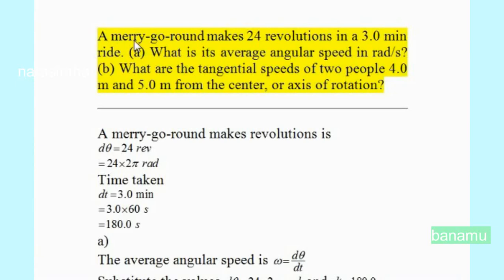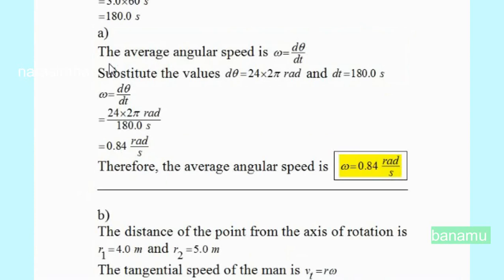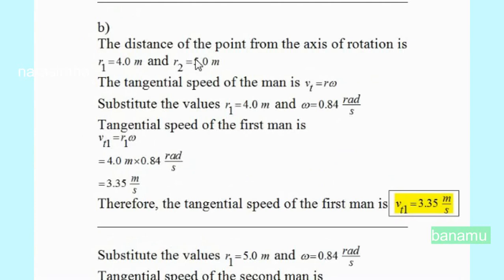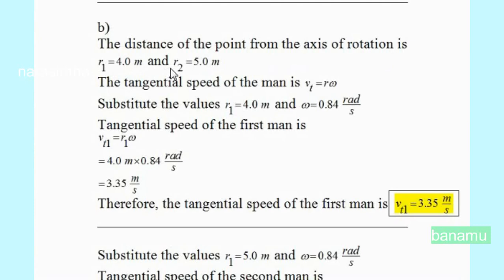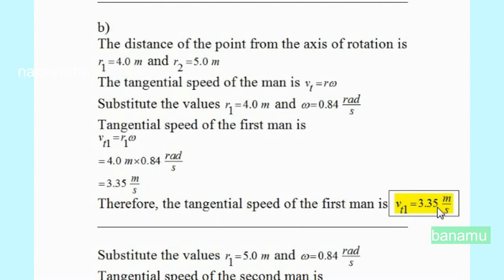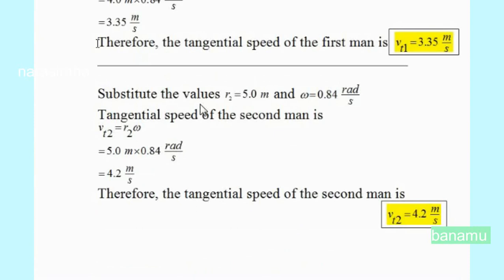A merry-go-round makes 24 revolutions in a 3.0 min ride. (a) What is its average angular speed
A merry-go-round makes 24 revolutions in a 3.0 min ride. (a) What is its average angular speed in rad/s? (b) What are the tangential speeds of two people 4.0 m and 5.0 m from the center, or axis of rotation?